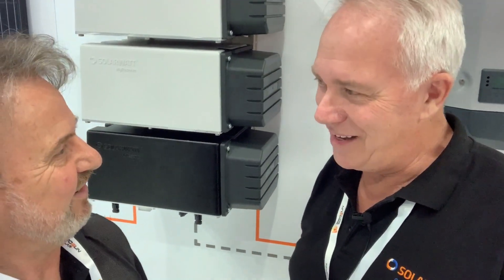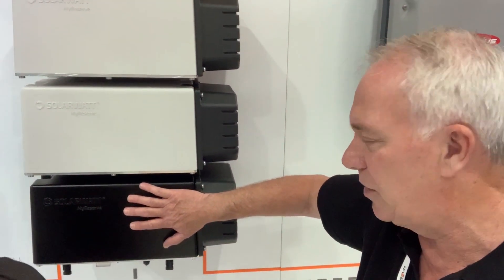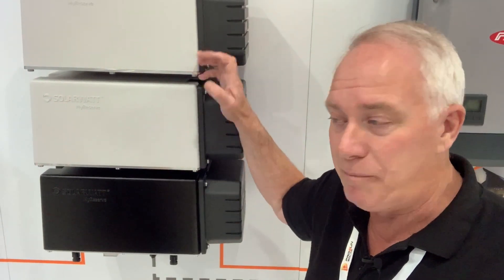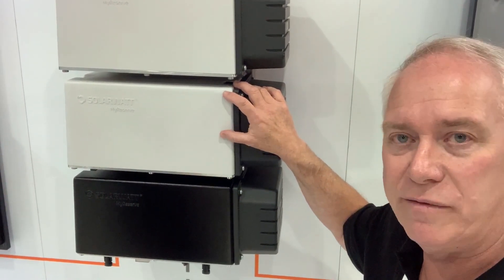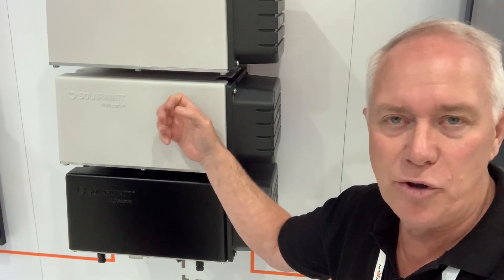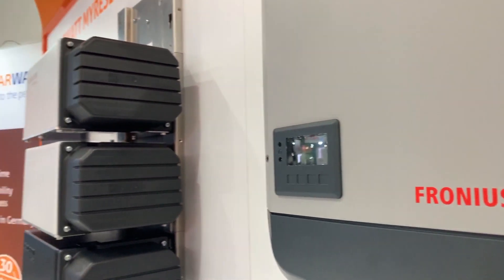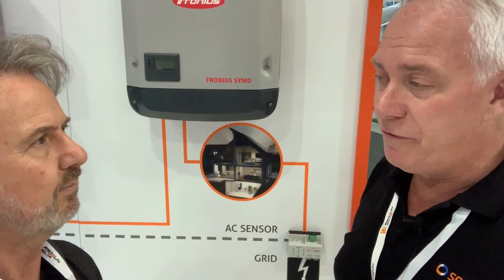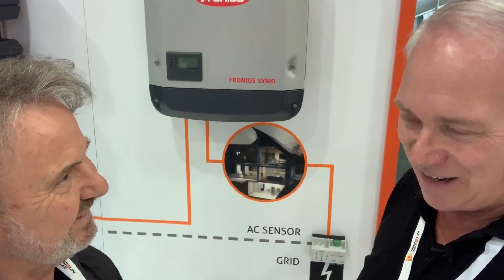SolarWatt MyReserve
DC to DC solar battery storage system